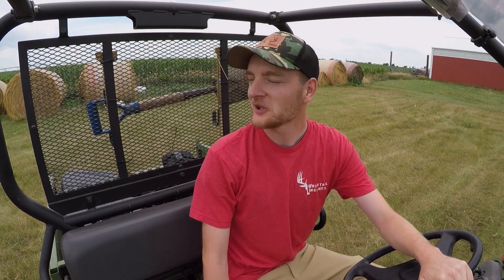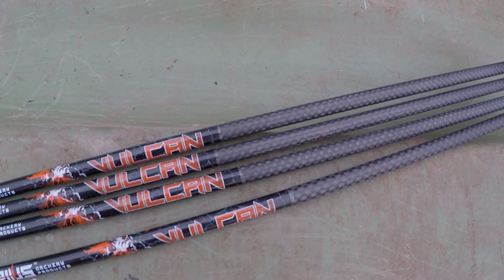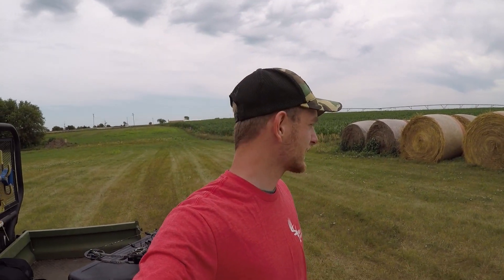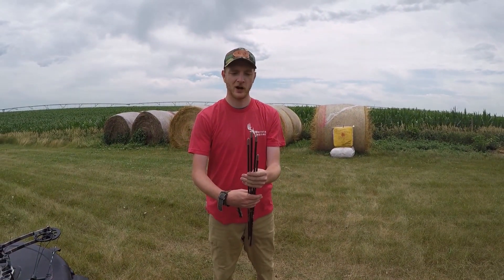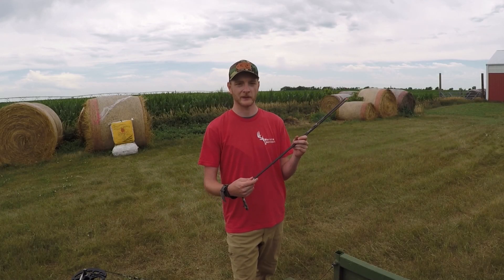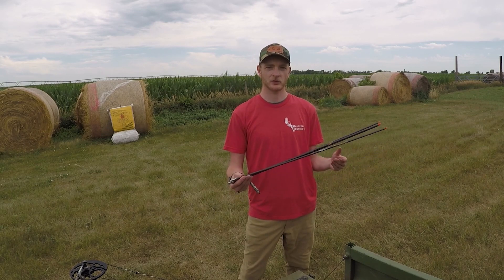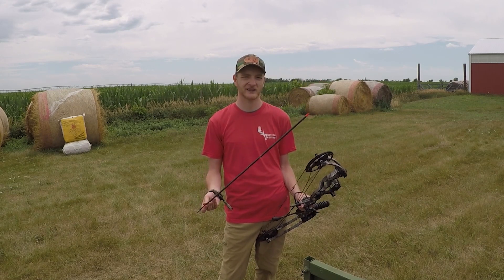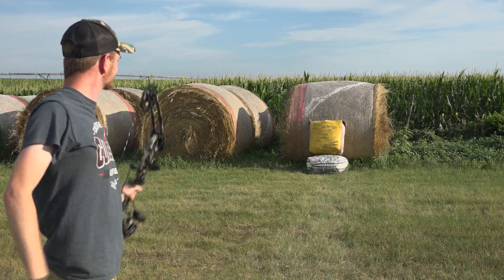RANCH FAIRY Bare Shaft Tuning: High FOC Arrow Setups!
***Description*** We are jumping on the bandwagon and testing out some heavy arrow setups! We are using the Ranch Fairy bare shaft tuning method and the test kit from Sirius Archery to find what combinations work best for our bows. Shooting high FOC arrows is new to us but the benefits they seem to provide during a whitetail hunting situation and the ability to have better shot placement makes it a good investment. We are working our way through the different field tip weights (100 to 300 grains) and using a 250 and 300 spine arrow. We do a lot of shooting and come up with a few arrow combinations that we want to use this fall!